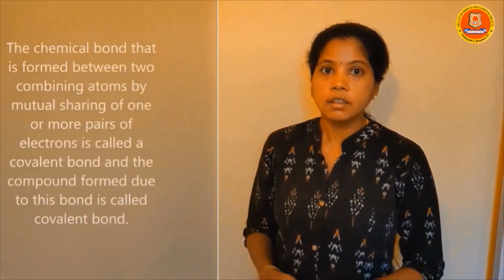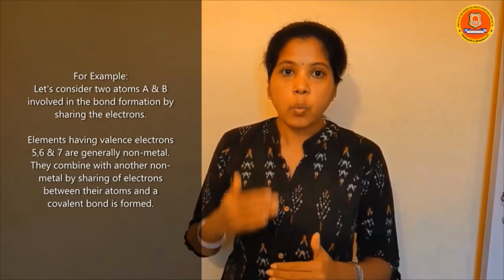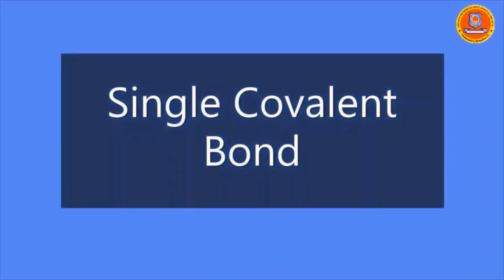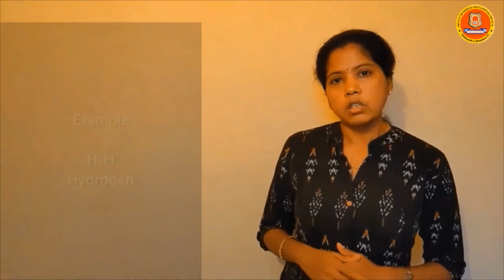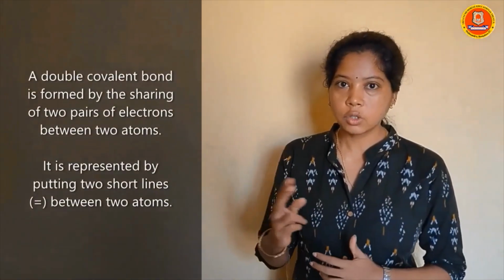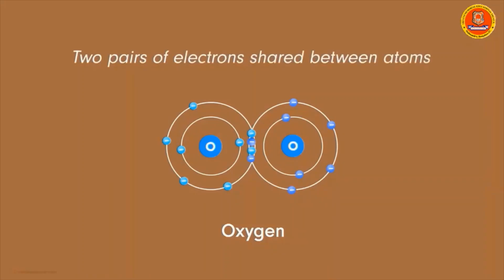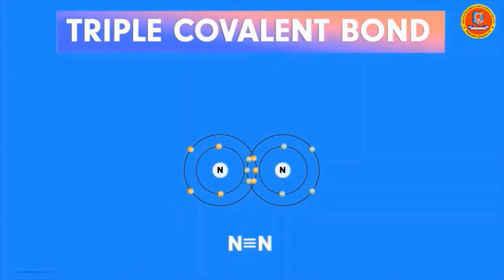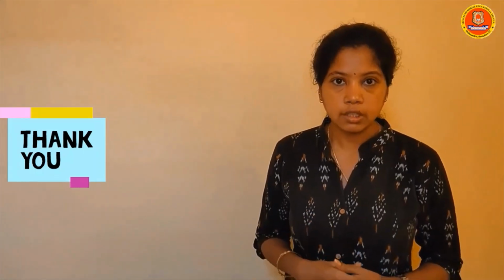Triveni Public School_Mrs Sushma_Chemistry_Covalent Bond.